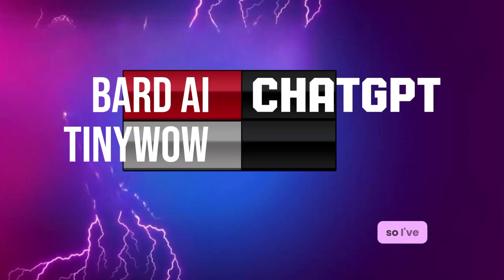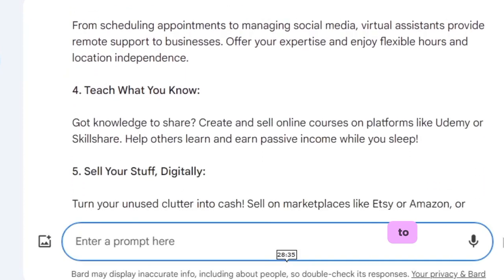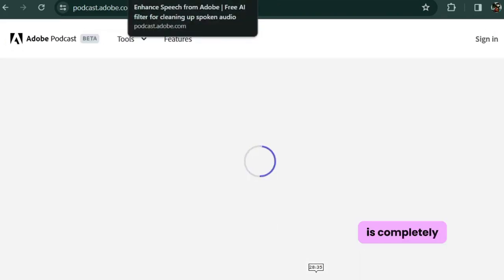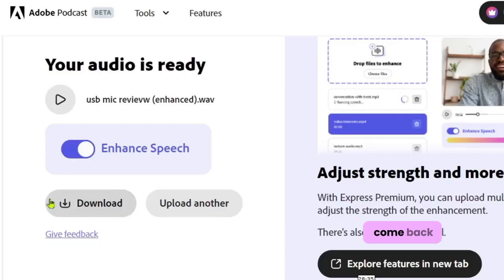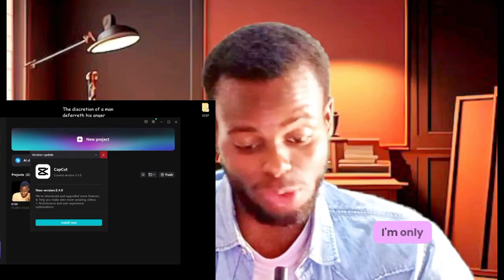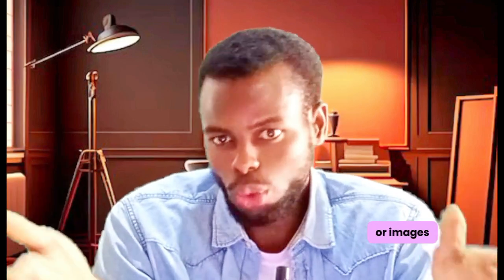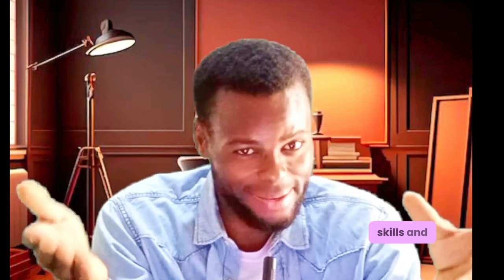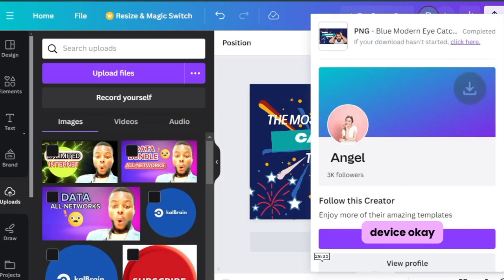5 BEST Tools for Content Creators to level up their Videos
Stuck making videos because of proper gear?  Fear not! Unleash your inner Spielberg with FREE tools anyone can use. In this beginner-friendly guide, I reveal the 5 BEST SECRET TOOLS for creating stunning videos, even without expensive gear:

Resources and toools I used:
Canva: Design eye-catching graphics & animations (no Photoshop needed!)

Bard AI: Craft captivating scripts & voiceovers (say goodbye to writer's block!)

ChatGPT: Generate unique video ideas & brainstorm like a pro

Pexels.com: Access millions of FREE, high-quality stock footage & images

CapCut: Edit your video like a ninja with powerful (and easy!) tools

Adobe podcast sound enhance: Convert poor audio recording into studio sound

Ready to ditch the excuses and create EPIC videos? Click play and unlocked your filmmaking superpowers!